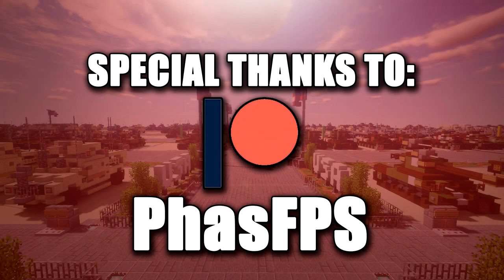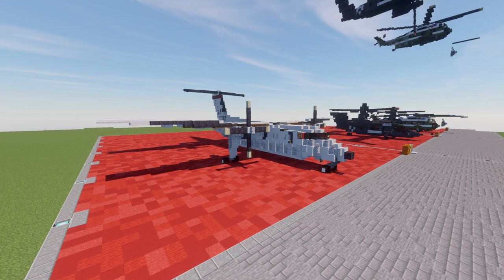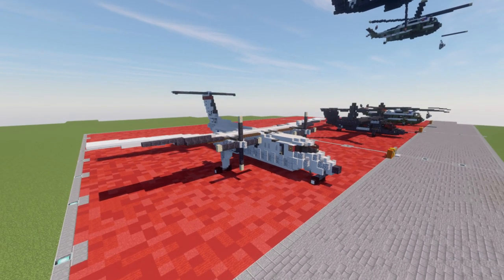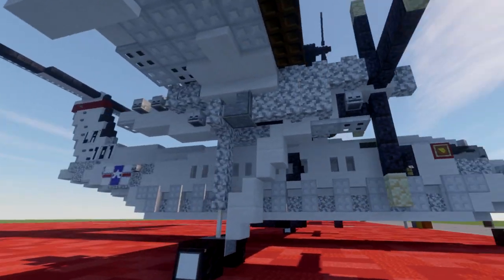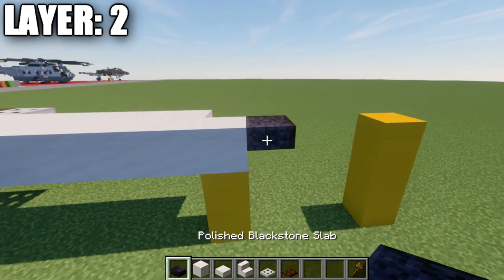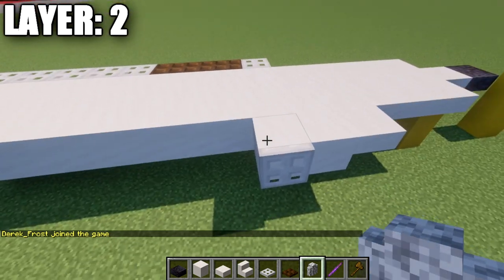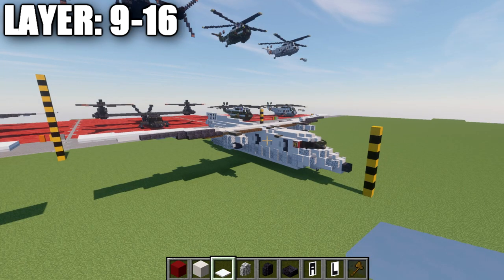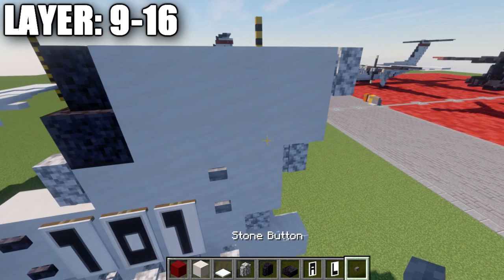Minecraft: Modern E-9A "Widget" | Surveillance Aircraft Tutorial (In-Flight + Landed Version)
HELLO LADIES AND GENTLEMEN! Welcome back to another Minecraft tutorial. Today we will be building the E-9A "Widget" surveillance aircraft. Enjoy the tutorial!

►Introduction: (0:00)
►Layer 2: (5:02)
►Layer 1: (10:31)
►Layer 3: (13:04)
►Layer 4: (16:14)
►Layer 5: (20:52)
►Layer 6: (28:51)
►Layer 7: (33:45)
►Layer 8: (40:08)
►Layer 9-16: (43:41)
►Landing Gear: (49:28)
►Outro: (52:03)

CURRENT SUPPORTERS:
$25:
-DerekFrostWestbrook
-Assassin's Creed
►$10:
-Fernand Weinchter
-Koya
-PhasFPS
►$5:
-TrenchFighter8
-DerekFrostWestbrook
-BrickBros2016
-ZPro Warfare
►$2.50:
-Godzilla King of the Monsters
-Martino14

TEXTURE AND SHADERS PACKS:
►Texture Pack: Minecraft Default Pack
►Shaders Pack: Continuum 1.3
►Game Version: 1.16.4